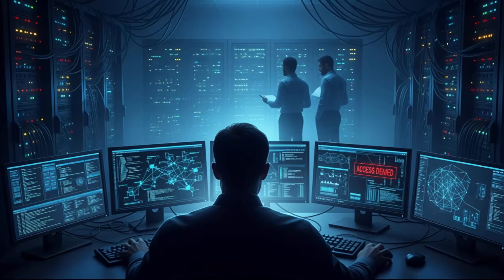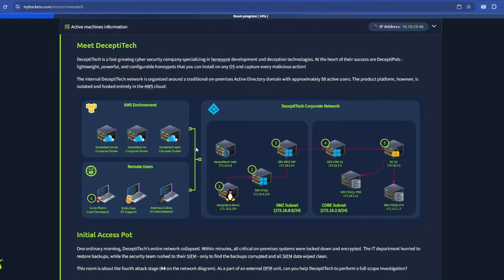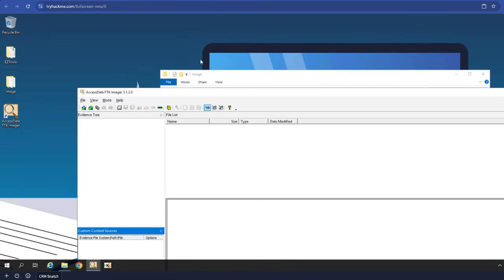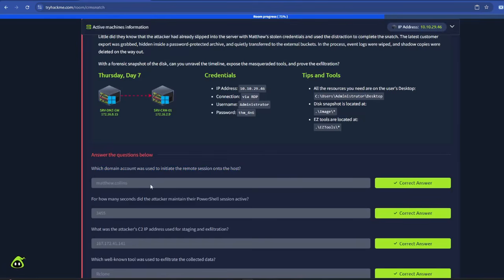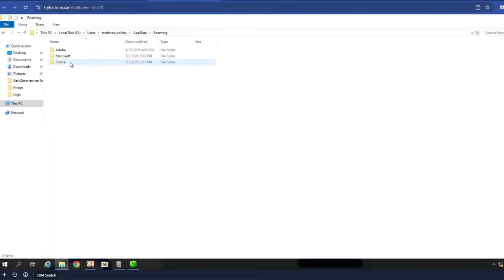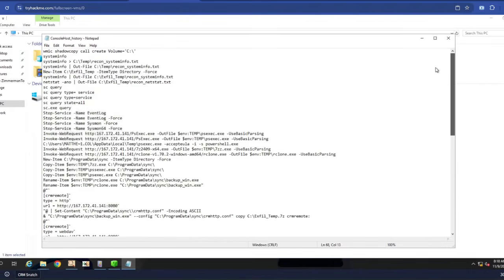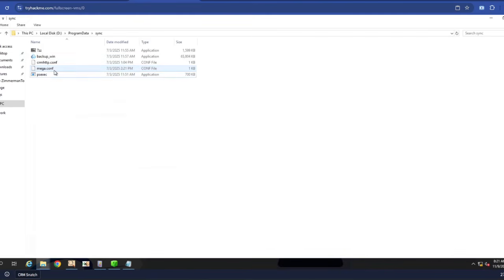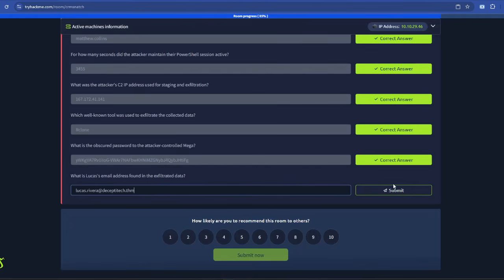Ransowmare Case Study | TryHackMe CRM Snatch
🚀 Cyber Security Certification Notes (Another Link)
This case study illustrates the anatomy of a modern ransomware and data exfiltration attack. From corrupted backups to deleted logs, we walk through the incident response process step-by-step. Discover how forensic analysts uncover evidence and rebuild the attack timeline when everything seems lost.